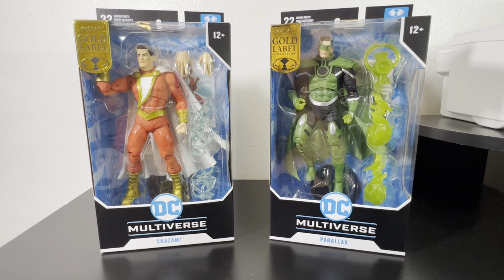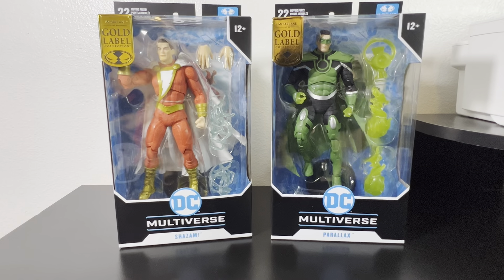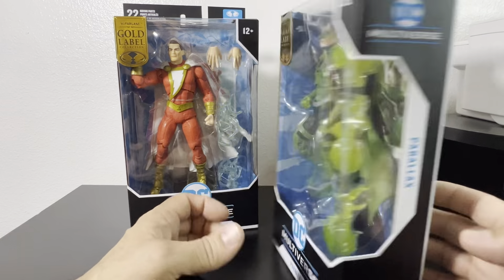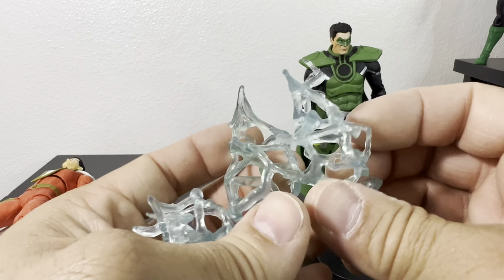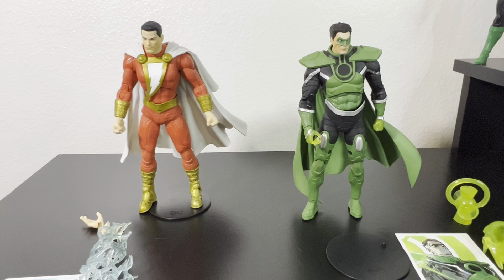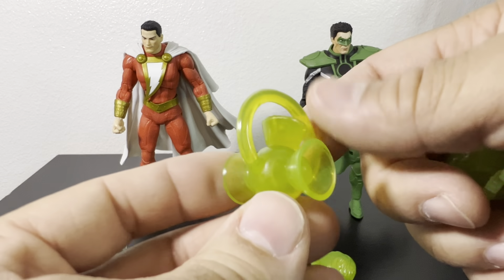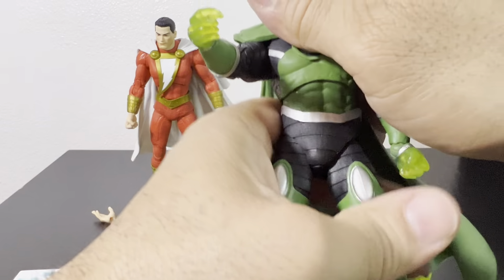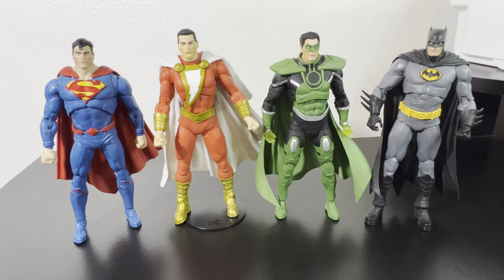Mcfarlane toys DC Multiverse Gold Label Shazam & Parallax unboxing & review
Join me as we unbox and review these two gold label figures from Mcfarlane DC Multiverse